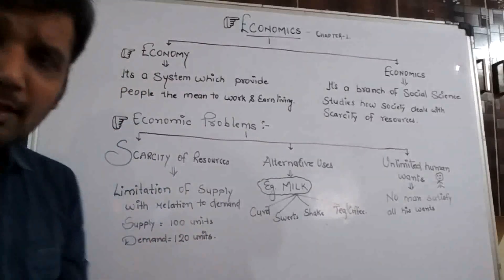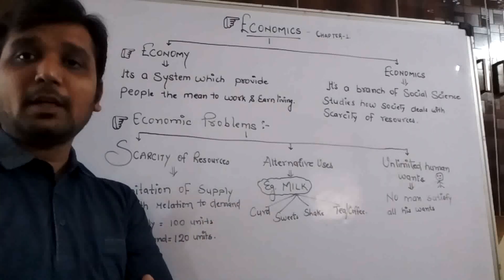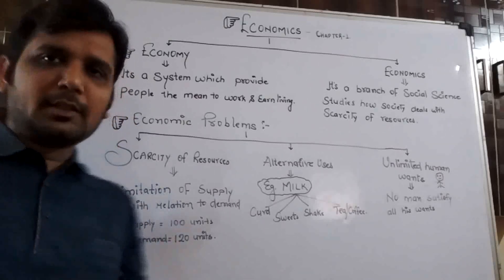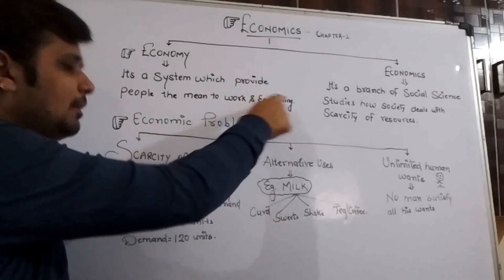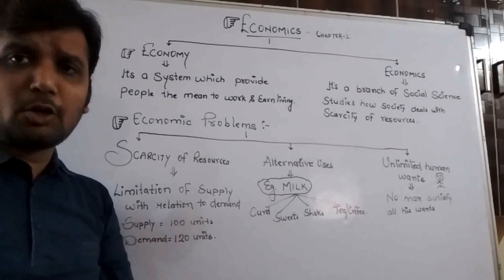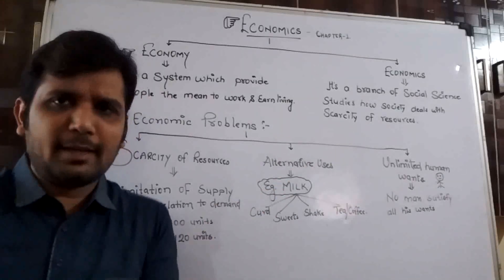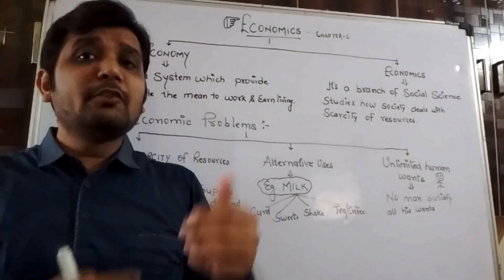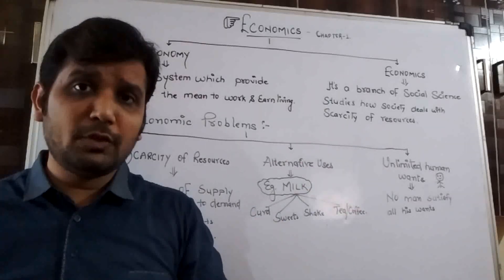Economicstips_Class11th Part1 Memoryconcept#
Class11th Economic Chapter1_Introduction of Economics and difference from term economy with economic problems#By Rohit Agrawal